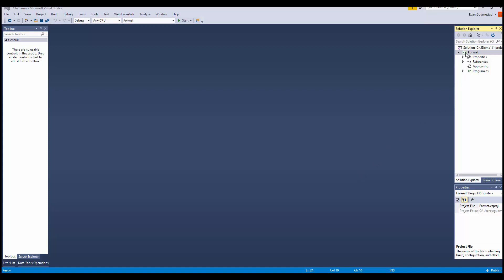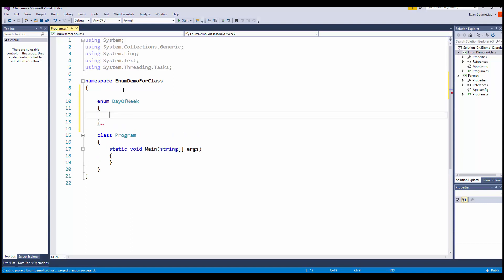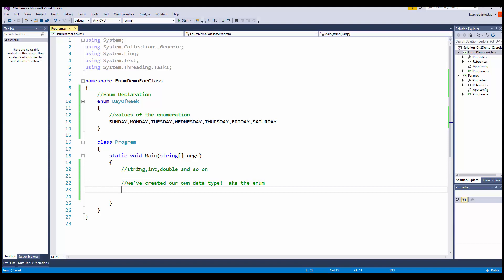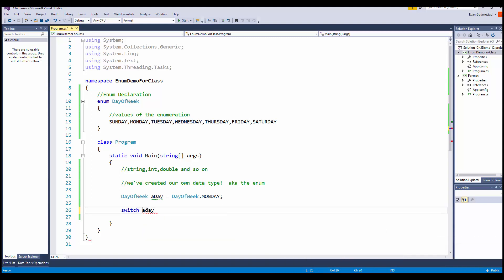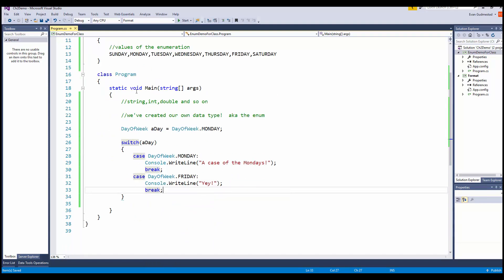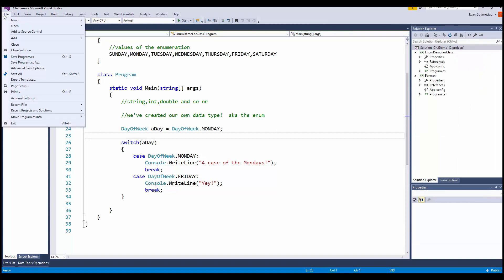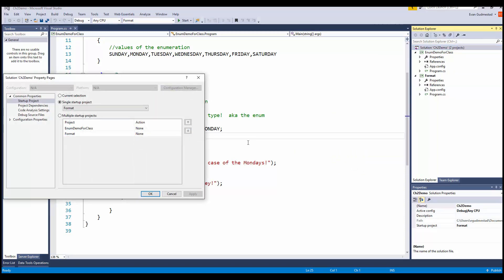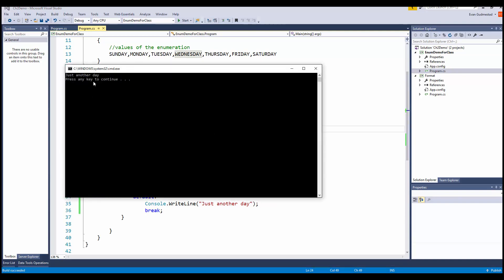C# - Simple Enumeration Example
A Simple Enumeration example in C#